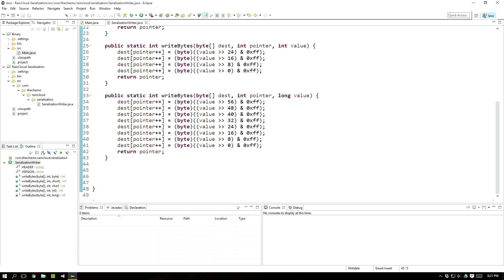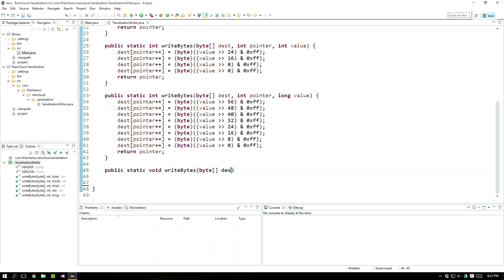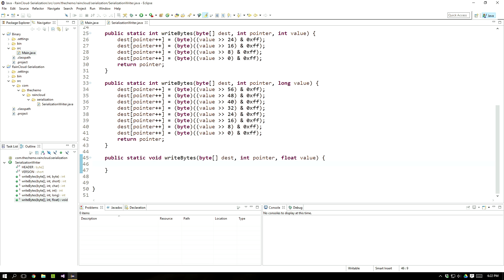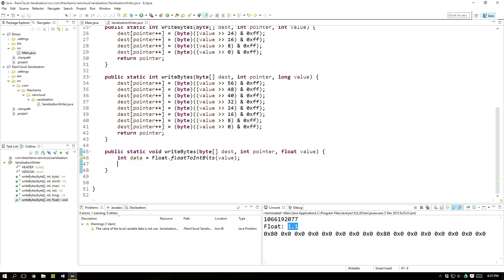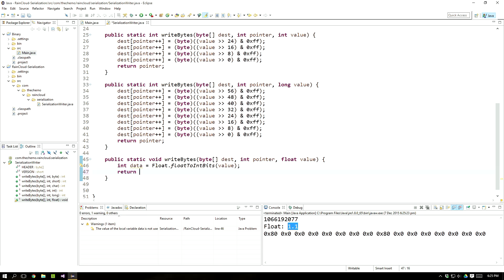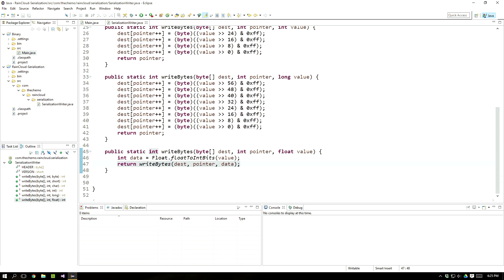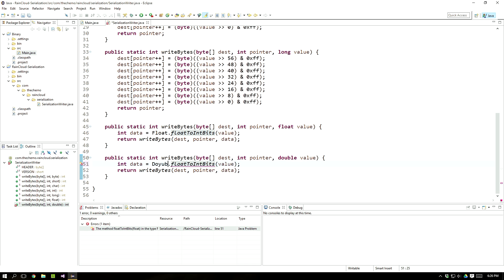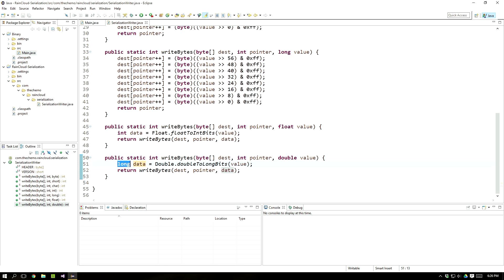Serialization #6 - Binary Floats, Doubles, and Booleans